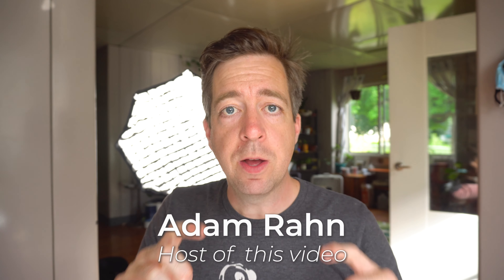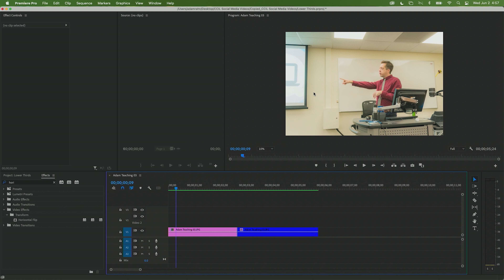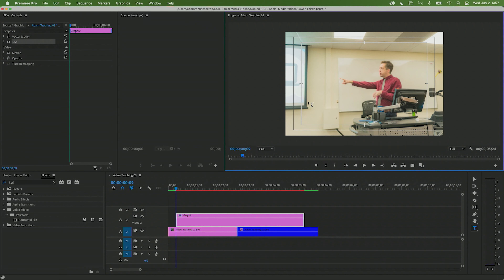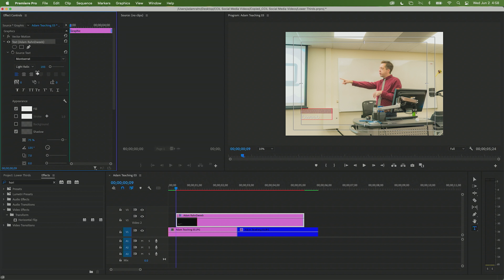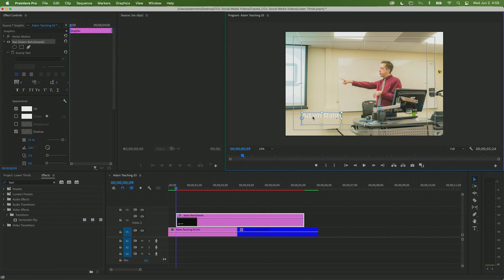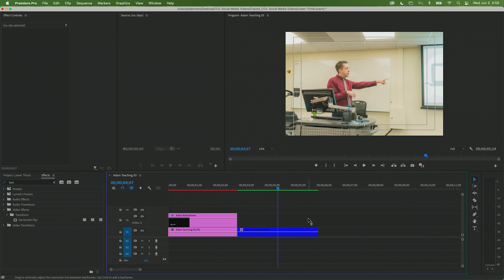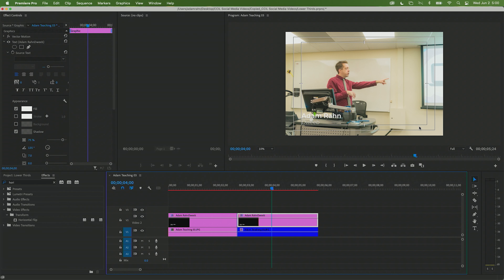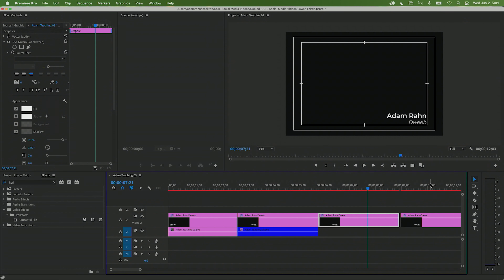Learn to Edit Videos with Adobe Premiere Pro | EP.14 CREATING & EDITING LOWER THIRDS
In this episode we're going to create lower thirds for our projects, and we'll go over how to create templates for them so you can quickly make titles for everyone in your video.

About this series: we'll be going over all the things you need to know to start editing videos with Adobe Premiere Pro. Starting out can seem intimidating, but we're going to cover everything one small topic at a time so you can go at your own pace, or find specific topics you want to learn more about.

If there are things you'd like to see us go over just let us know in the comments down below and we'll try and cover that topic in a future video.

Student or teacher? Adobe has great discounts available

Note: Some of the links above are affiliate links, and purchasing items from these links allows us to continue creating content just like this - and the best part is that there is no additional cost to you! Thank you!